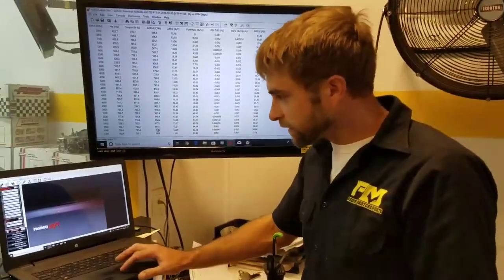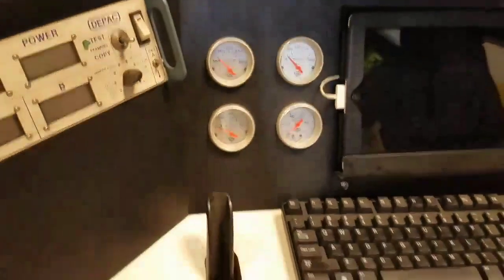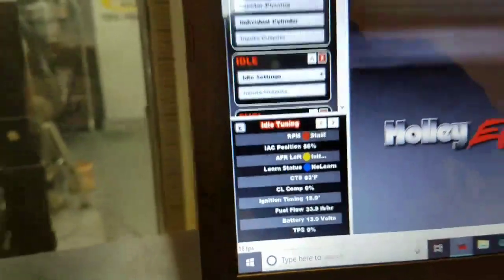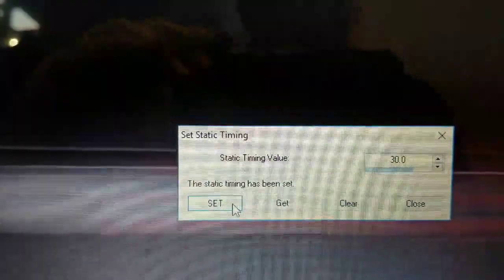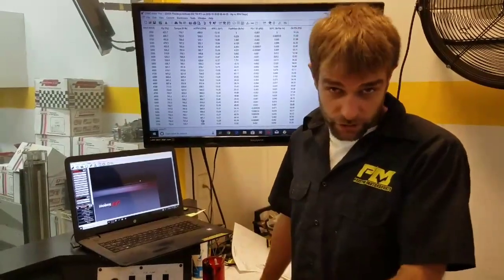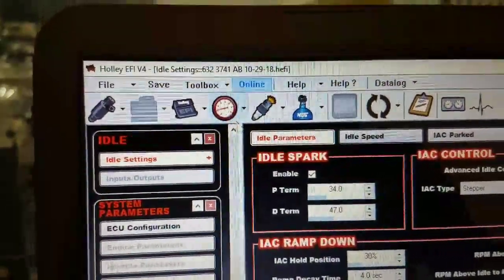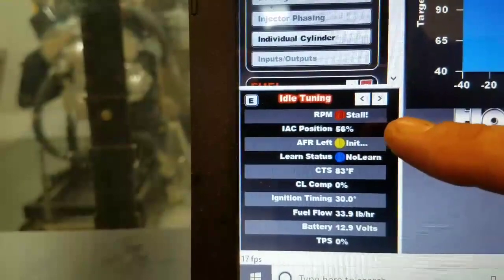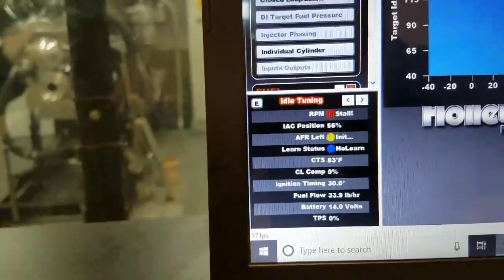How to TPS Auto-Set and Enable Static Timing to Check Ignition Timing with Holley EFI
TPS Auto-set and enable static timing on Holley EFI systems are two critical tasks to perform on initial startup. TPS Auto-set is also required after any adjustments are made to the throttle blade. Doug from Prestige Motorsports walks us through the process.